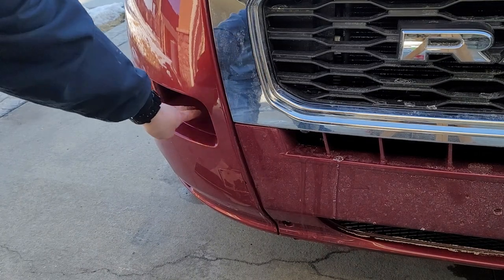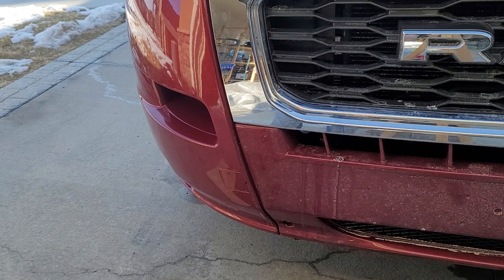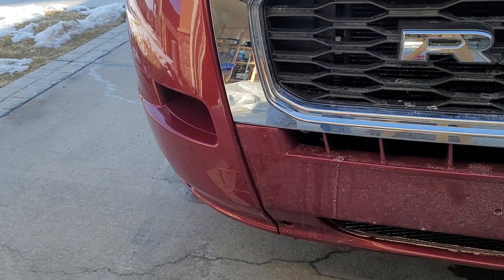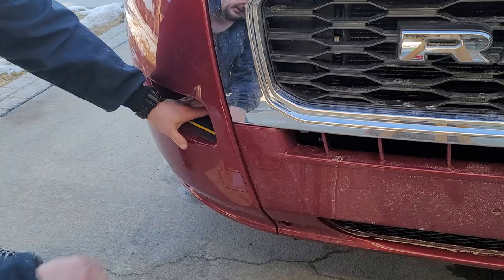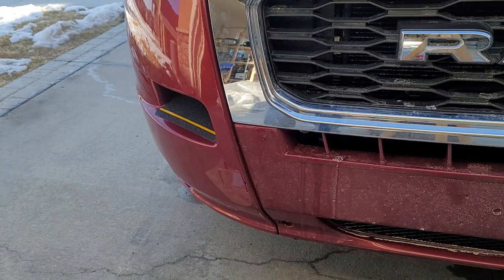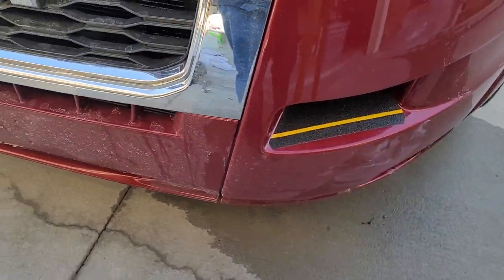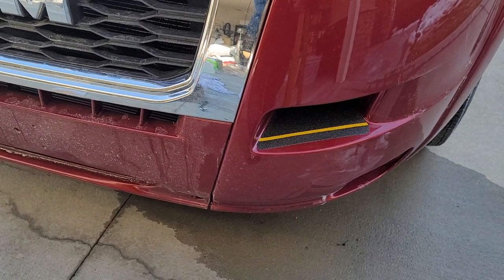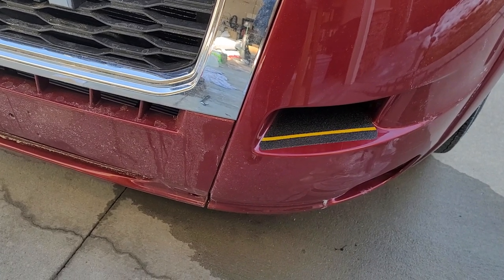RAM ProMaster Bumper Step Anti-Slip Tape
I know I scoffed at the built-in steps on the ProMaster bumper a few weeks ago. let's see if we can make them more useful with some anti-slip tape.